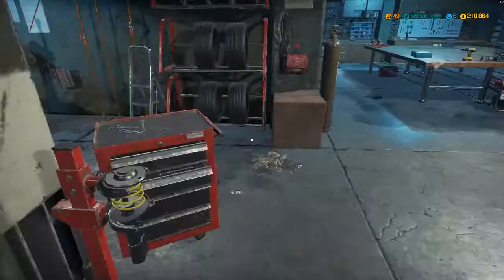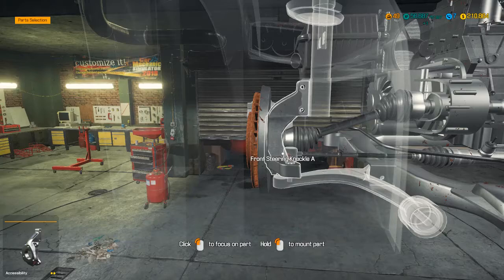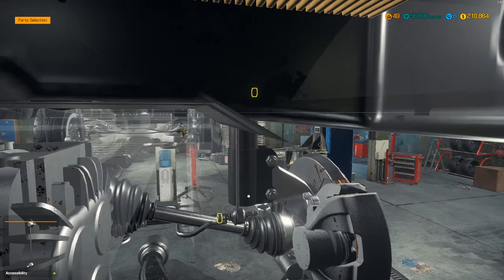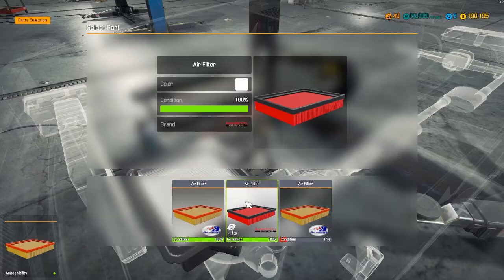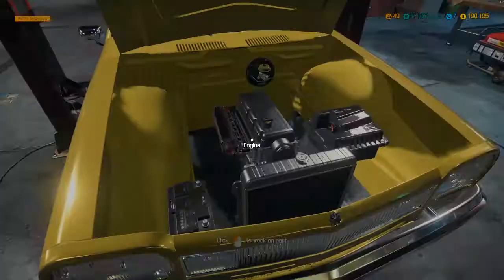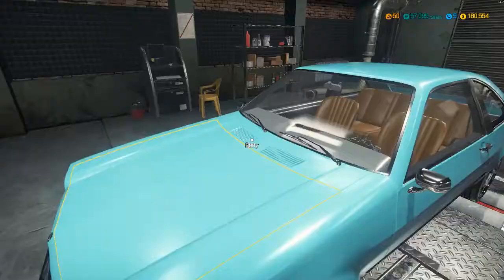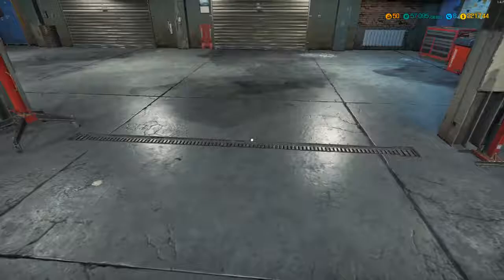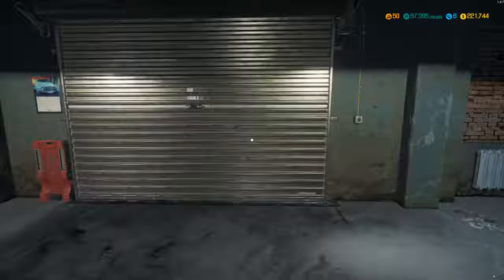CAR MECHANIC SIMULATOR 2018: Wayne's World Tribute! (PC Let's Play)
Well, I went barn hunting and found a Pinto...I mean a FLAMO!  And it's kinda like an AMC Pacer or Gremlin.  So what would you do?

Make the freaking Merth Mobile!  Let's do it!